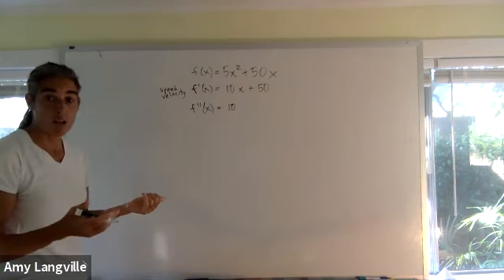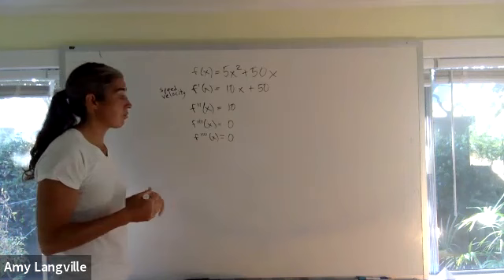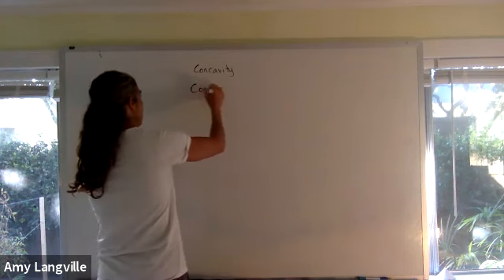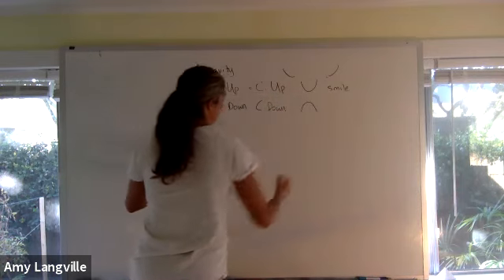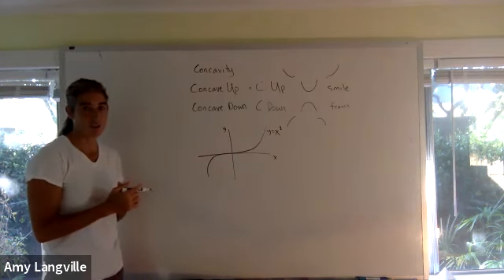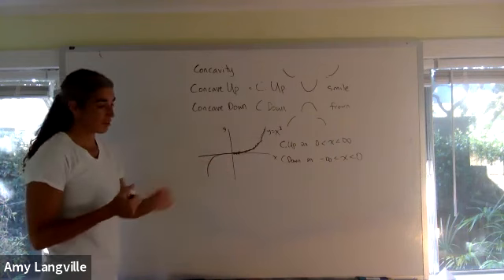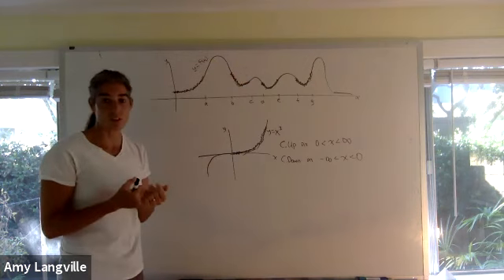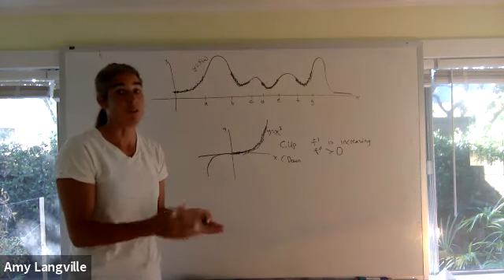Module 3. Video 1: Higher Derivatives (14min)